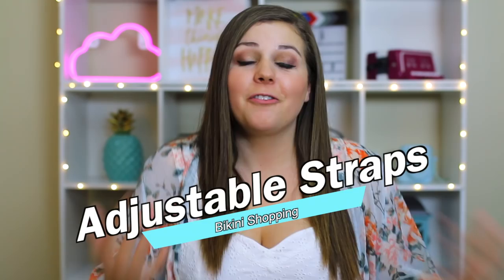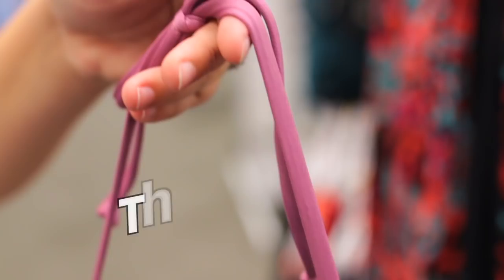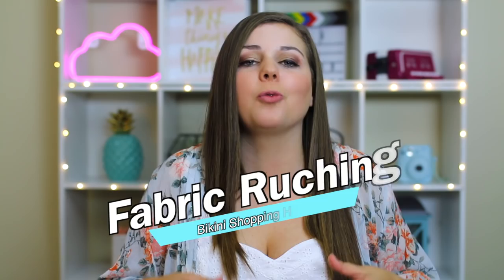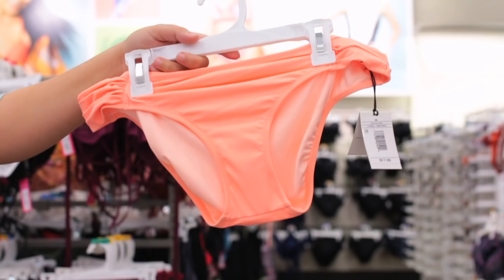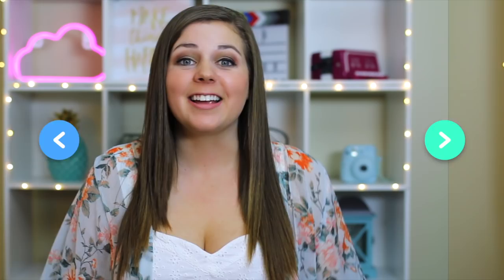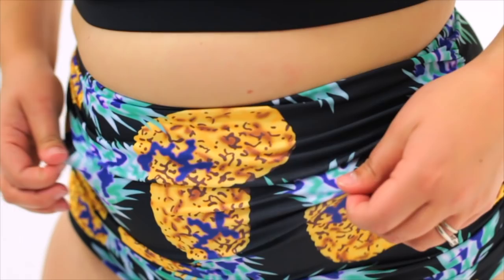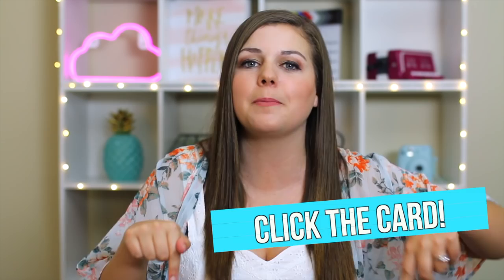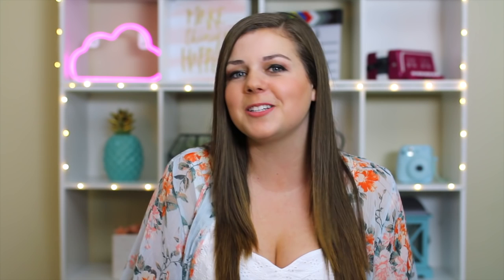Bikini Shopping Life Hacks for Curvy Girls! Sierra Schultzzie!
Curvy Bikini Hacks for Swimsuit Shopping! These bikini shopping life hacks for curvy girls will help you find the perfect swimwear for your body type.
❤ OPEN ME!

Hey curvy babes! I'm sharing my curvy life hacks for bikini shopping and how to find that perfect swimsuit that makes you feel confident and flatters a curvy body.

White Crop in Intro
Floral Kimono in Intro
Bikini in Thumbnail
Striped High Waisted Bottoms
Orange Twist Front Top
Black One Piece
Pink Tankini
Orange Crochet Top I’m holding
Red One Piece
Ruffle Bottoms I’m holding
Black Swim Romper
Blue Swim Dress

Follow Me//